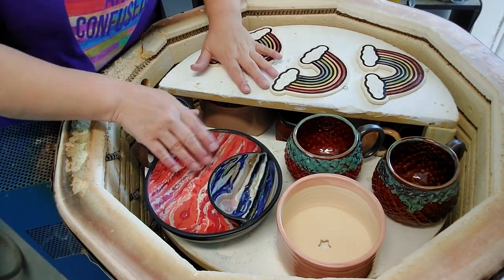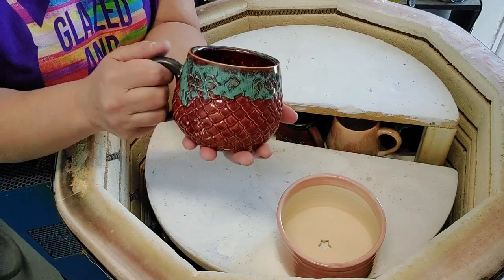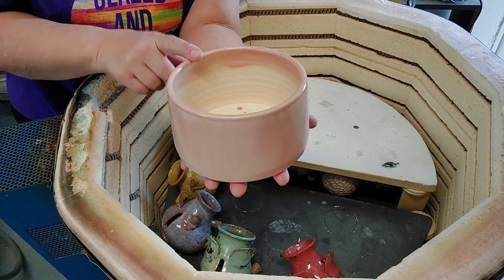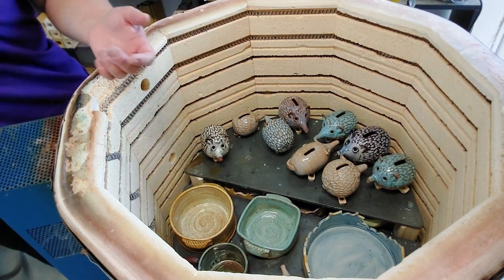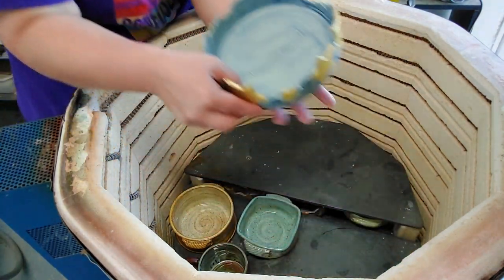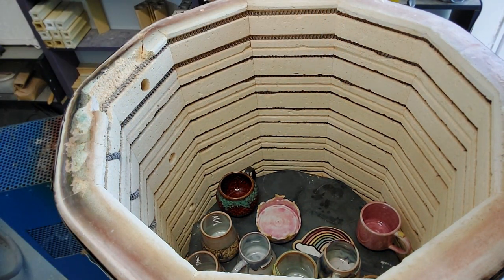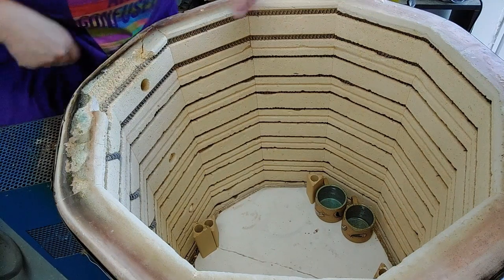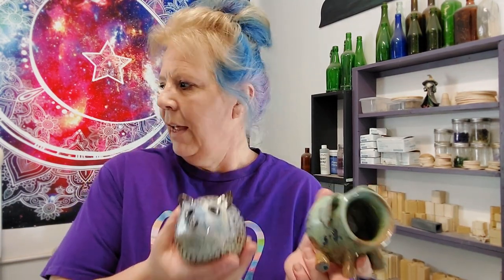Kiln Opening! Pottery hedgehogs are glazed.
We were blessed by the Kiln Gods! Amazing results for both Hobble Creek Pottery and @NightCraftCo with the cone 6 glaze Kiln firing. Glazes showcased are Clayscapes,  Mayco, Amaco, Opulence, and Midnight Ceramics.

Check out Mikki on Instagram at @nightcraftco, and to see more of my pottery, check out my Instagram and Facebook pages under Hobble Creek Pottery.

Studio Sale coming up May 27th 2023 (more information to come).

*Music composed by Melody Reid.